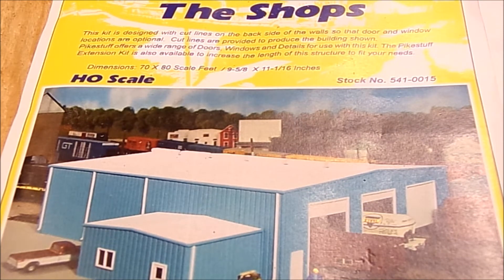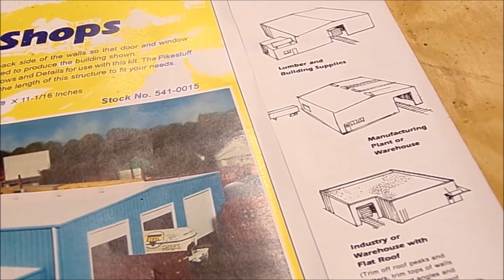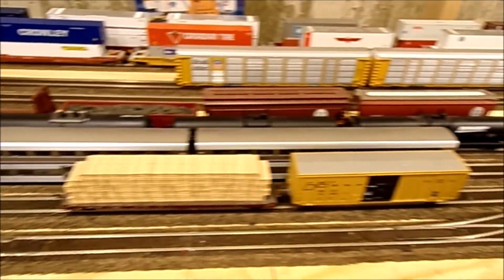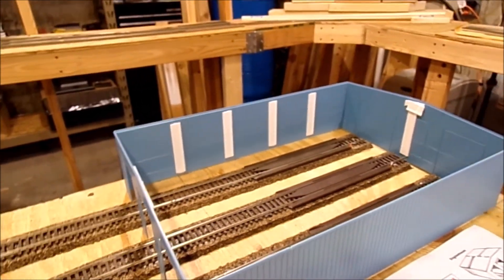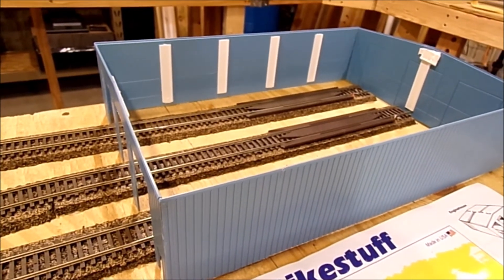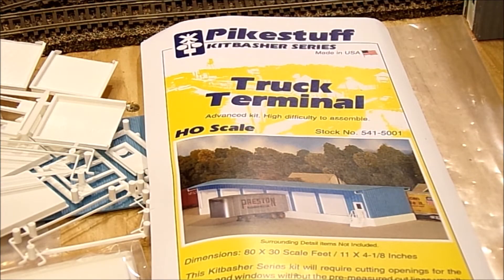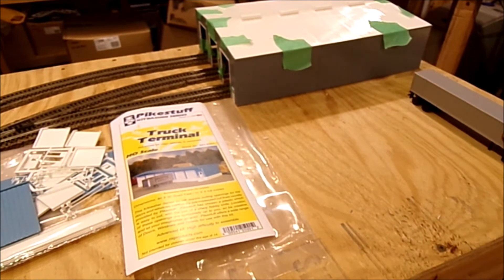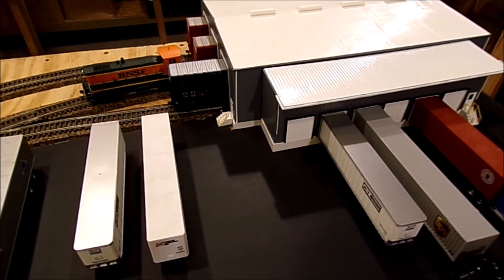02-28-2019 Modern Freight House